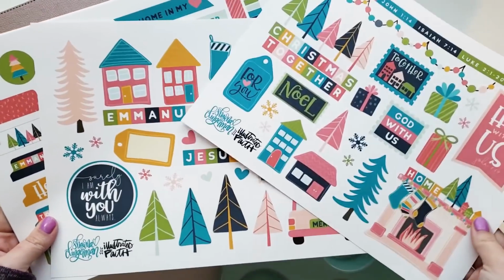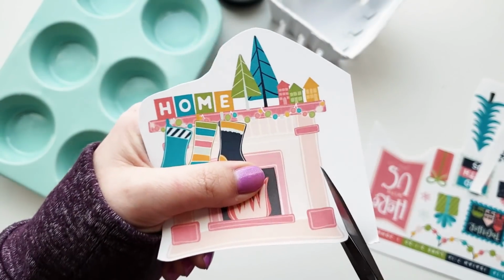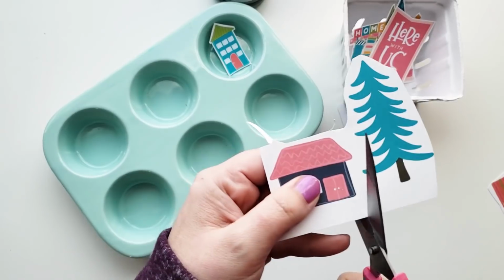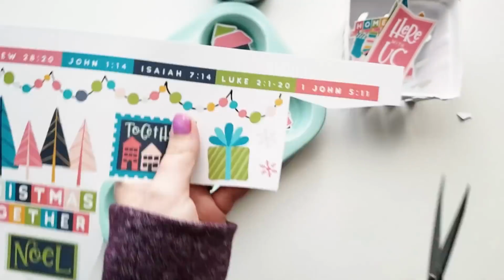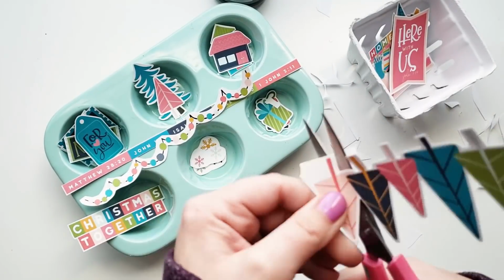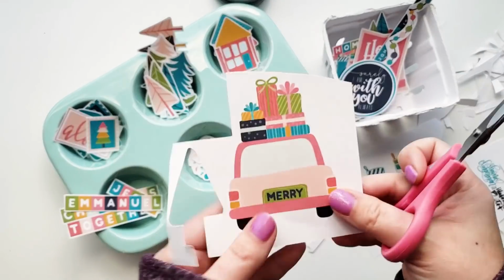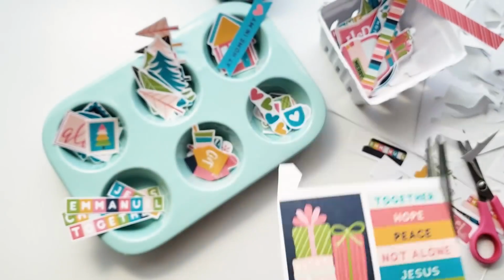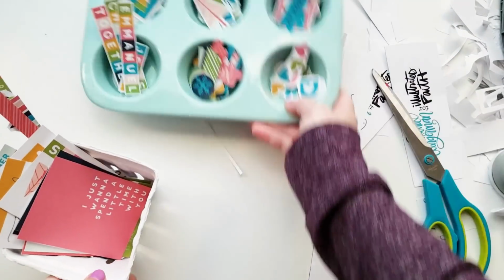Cutting Tips Using Goodies from the Illustrated Faith Print and Pray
Over and over I get questions about how I cut out my collections from Illustrated Faith Print and Pray shop! Today I'm going to show you, using my newest holiday collection: Here With Us!

You can pick it up right here!